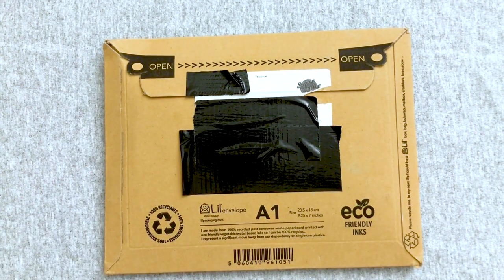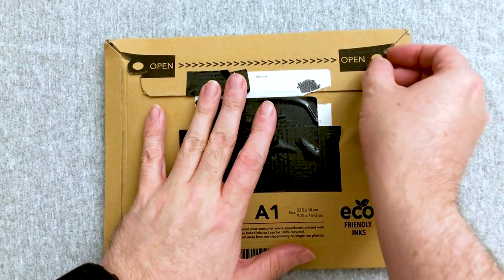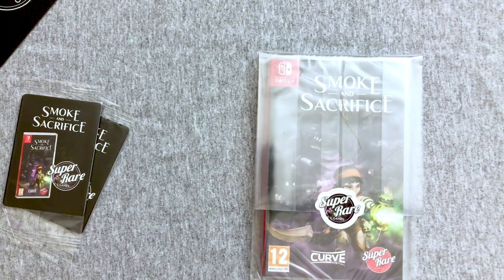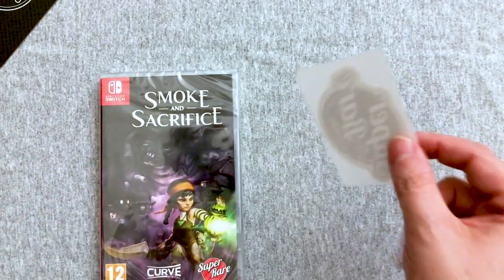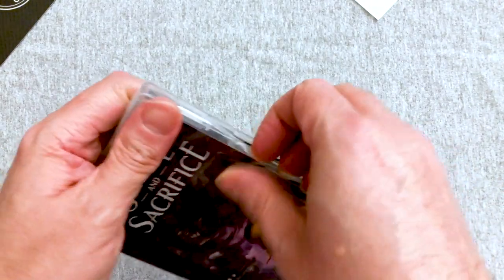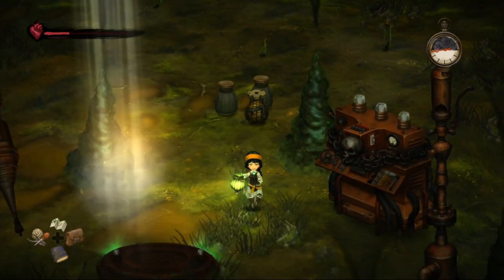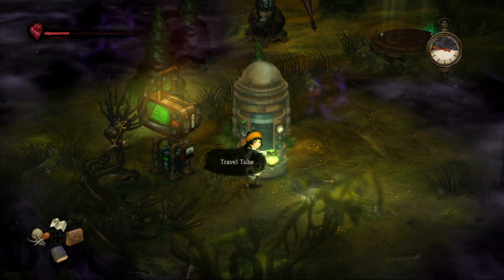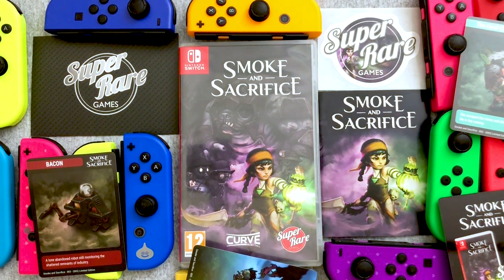UNBOXING! Smoke and Sacrifice Limited Edition - Nintendo Switch -Super Rare Games #25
In this unboxing of the twenty-fifth release from Super Rare Games for the Nintendo Switch, I take a look at the Smoke and Sacrifice Limited Edition and have fun doing it! This collection looks awesome and I’m excited to have a physical copy of it! Plus, all the collector cards are cool too!

HELP MY CHANNEL GROW!

MORE ABOUT ME!

WRITE ME!
The Eric Butts
1588 Leestown Road STE 130-155